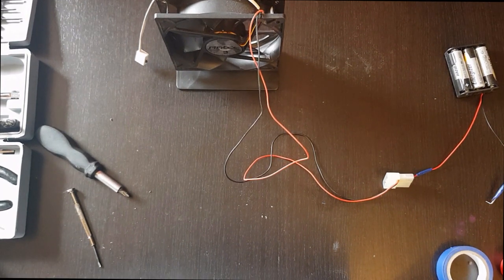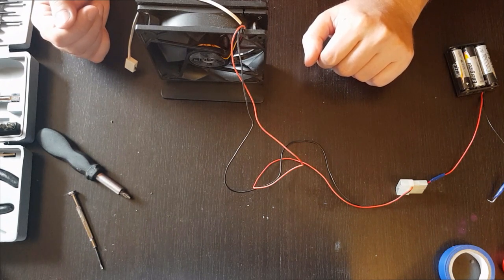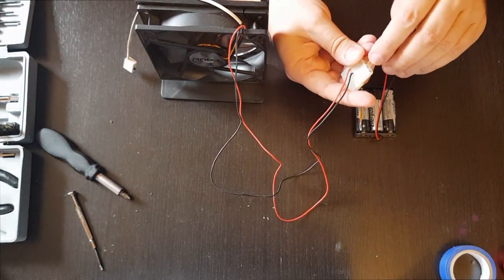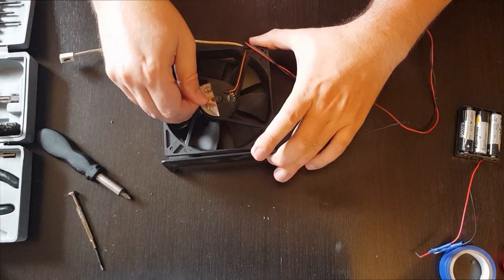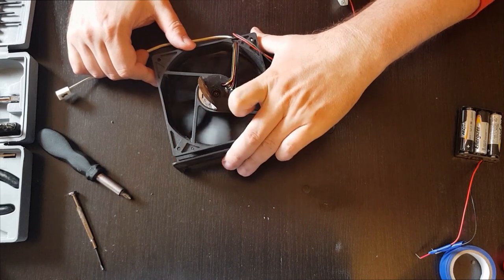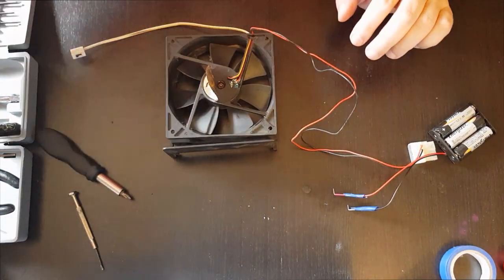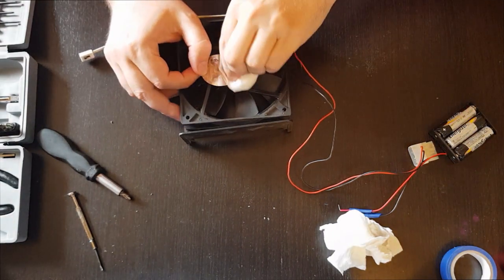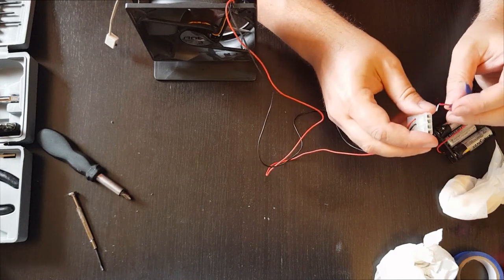Making an old computer fan run silent again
I have an old computer fan (15 years old) that makes noises and even stops working. I'm showing how it can be cleaned and lubricated allowing it to run smoothly for another 15 years (hopefully).